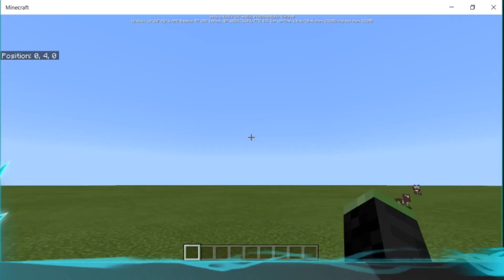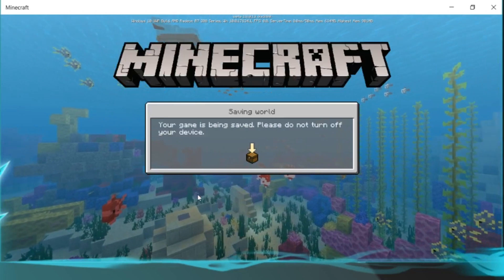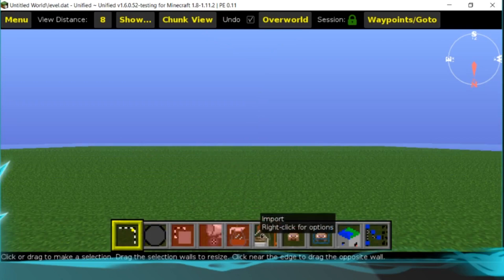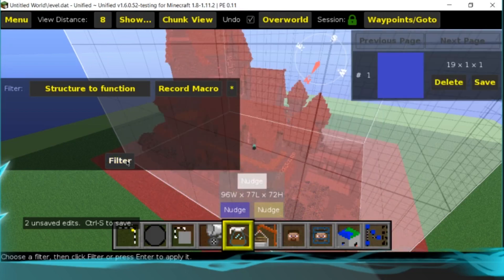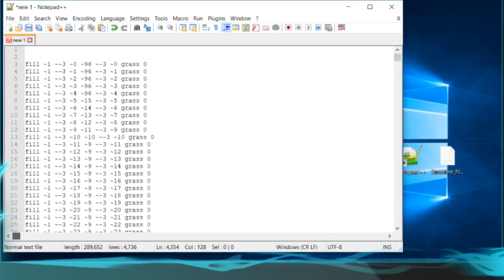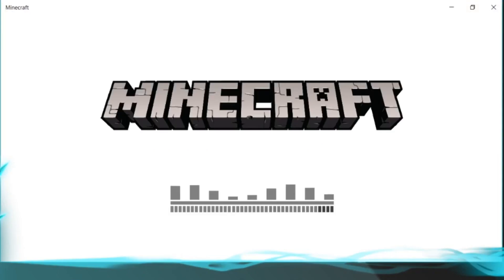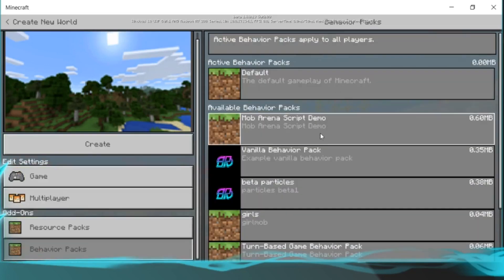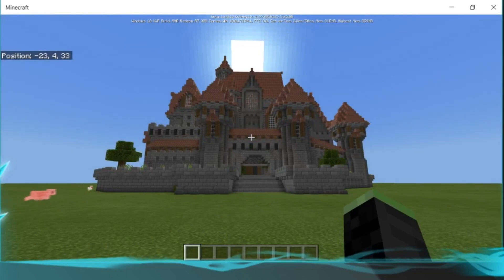How To Make Structures Functions In Minecraft Bedrock Edition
How To Make Structures Functions In Minecraft Bedrock Edition Addon/Mod Tutorial Help me get to 20k Today I am going to show you how to use a really Cool and EASY addon for minecraft in the new B.T.U !! Minecraft Bedrock MCPE ( Pocket Edition ) XBOX One / Java / Windows 10 / Switch ( Console Minecraft ) on the the Better Together Update or the Bedrock edition .